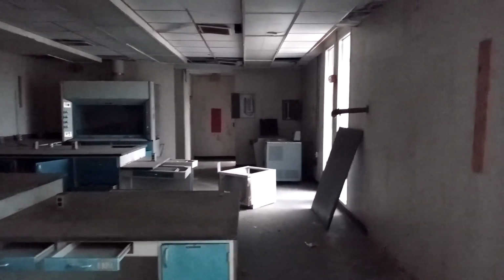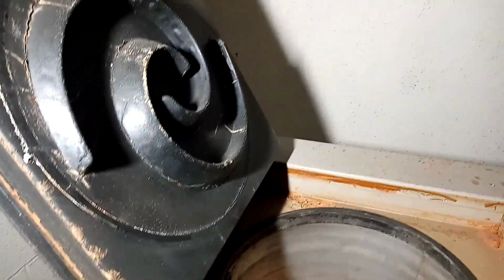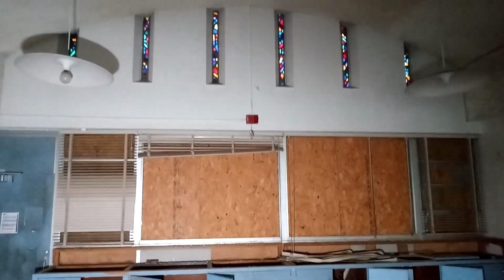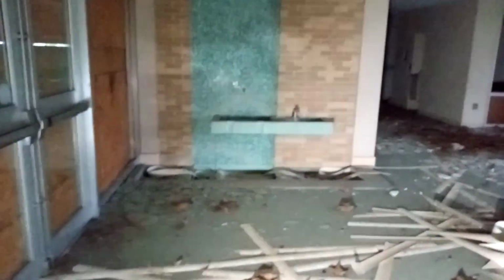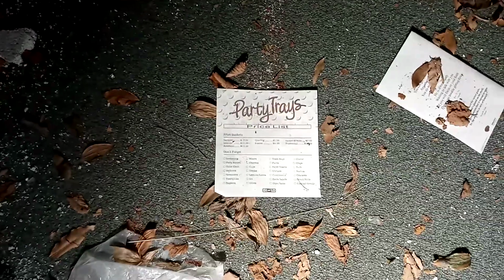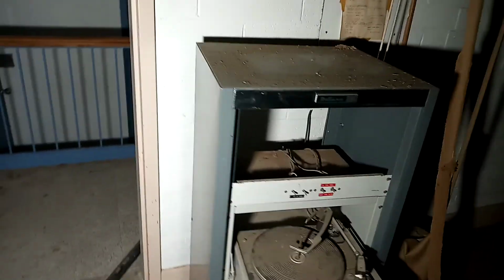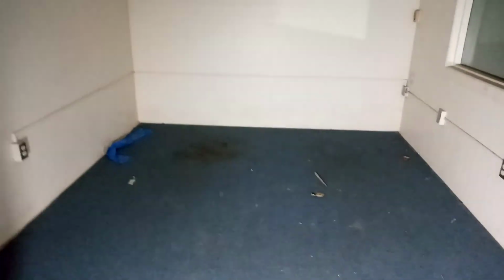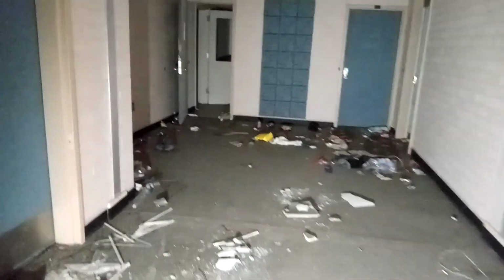Abandoned Children's Psych Hospital (Part 2)